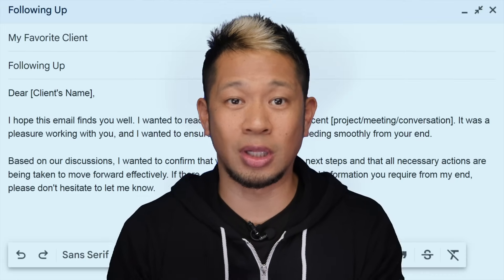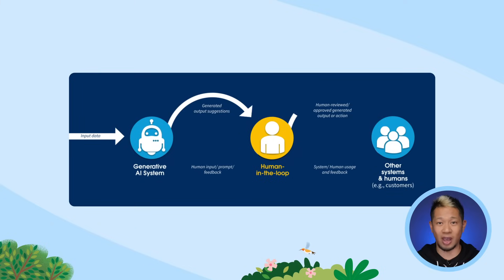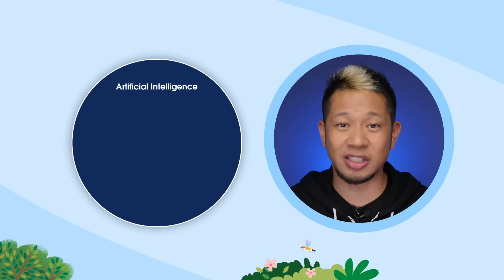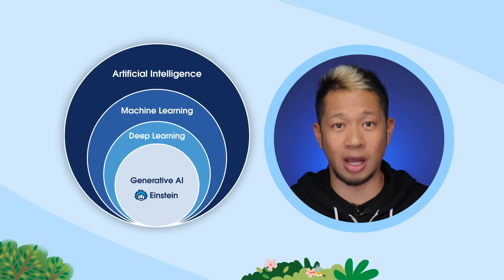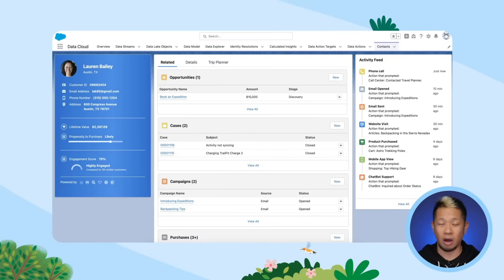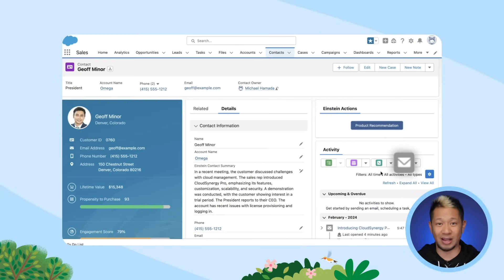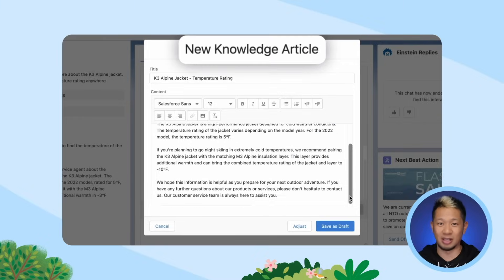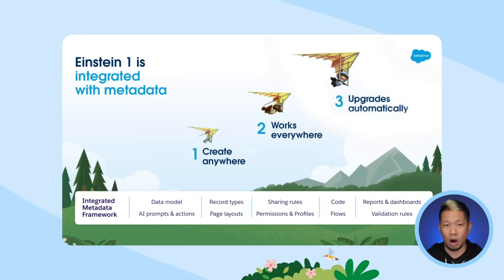What is Generative AI? | Salesforce Explained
What is generative AI? Generative AI is a technology built on pre-trained, large-language models that help users create unique text, images, and other content from text-based prompts.

Salesforce AI delivers trusted, extensible AI grounded in the fabric of our platform. Utilize our AI in your customer data to create customizable, predictive, and generative AI experiences to fit all your business needs safely. Bring conversational AI to any workflow, user, department, and industry with Einstein

Chapters:

0:00 What's generative AI?
0:37 What's predictive AI?
1:10 How generative and predictive AI work together
1:54 How does generative AI work?
2:26 What are Generative Pretrained Transformers (GPT)?
3:24 How generative AI can help increase productivity
3:44 What is Customer Relationship Management (CRM)?
4:08 How Salesforce CRM + AI can help you
5:43 What is Salesforce Einstein 1 Platform
7:02 Summary